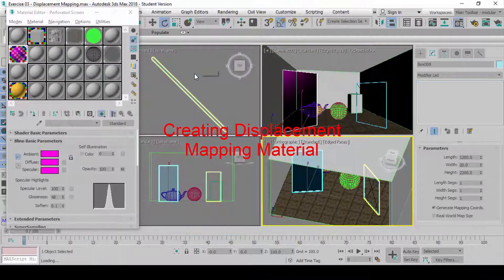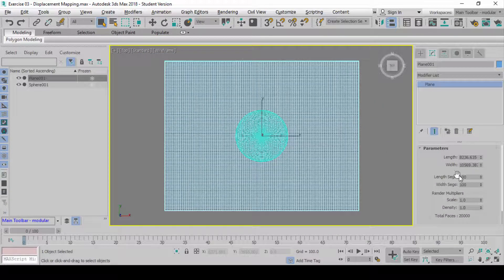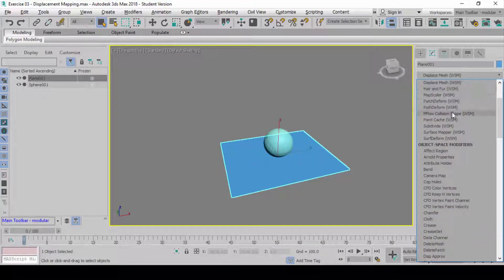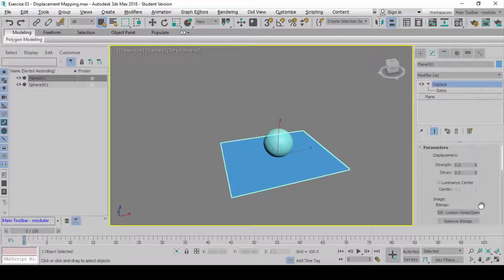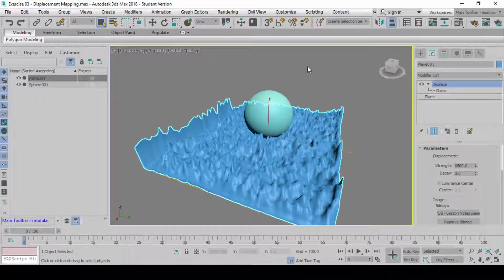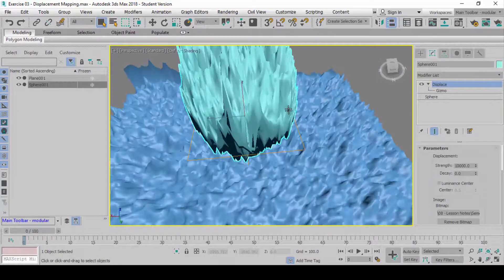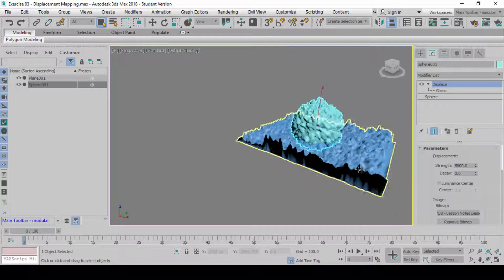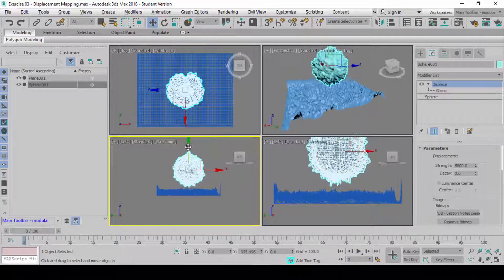How to Create Displacement Material